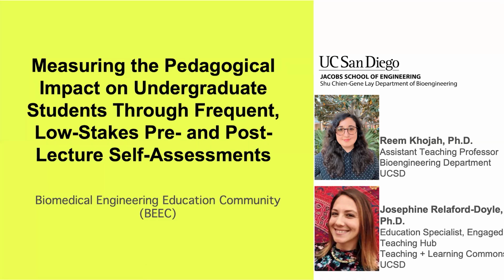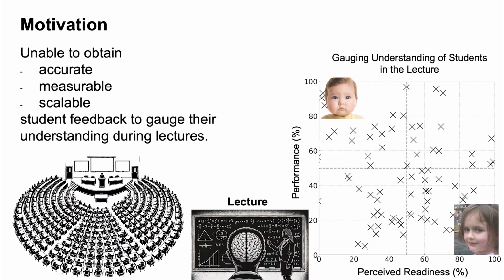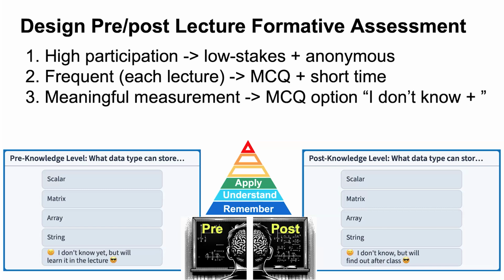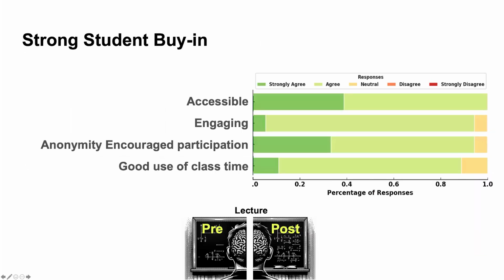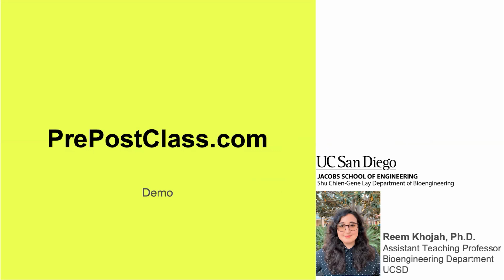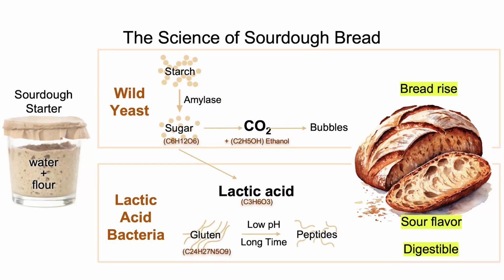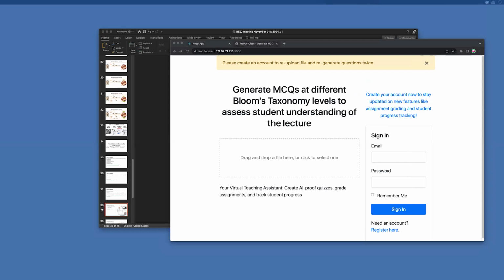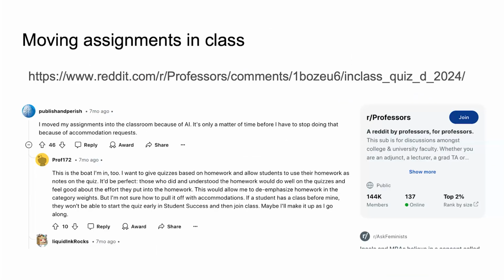Pre/Post Lecture Self-Assessment - ASEE Education Showcase Deep Dive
This Month's Lead:
Reem Khojah, PhD, University of California San Diego